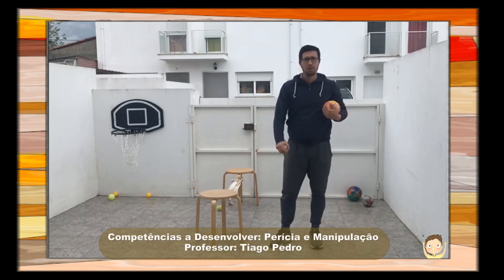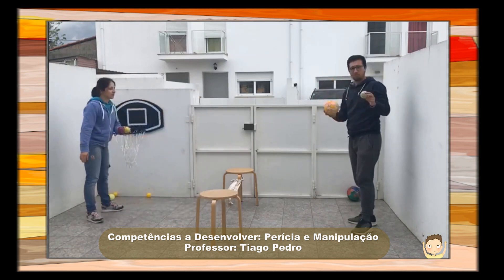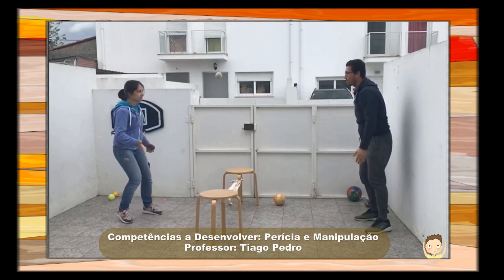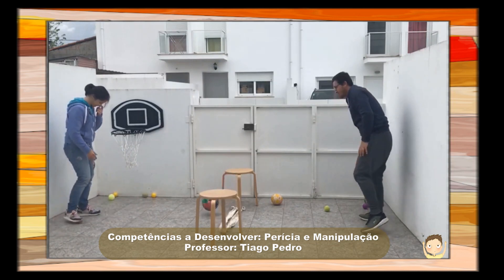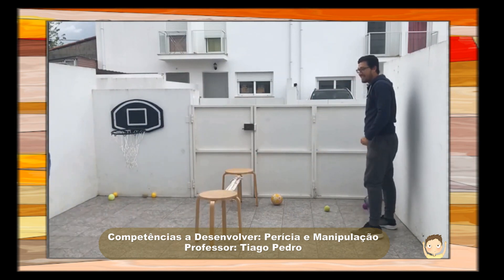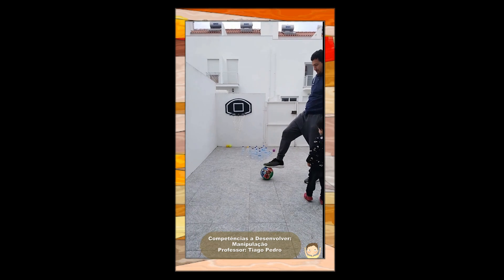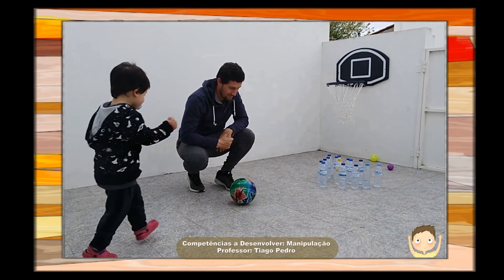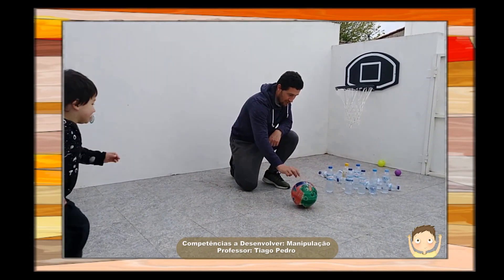AECS - Perícia e Manipulação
Programa AECS da Câmara Municipal de Évora.
Este vídeo destina-se única e exclusivamente para suporte a sessões de AEC - Atividades de Enriquecimento Curricular - no Concelho de Évora.